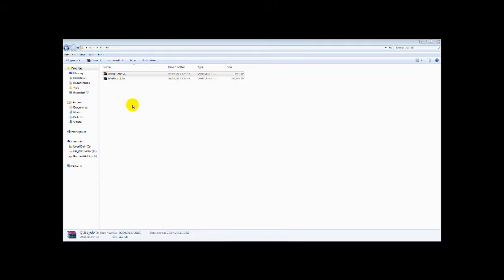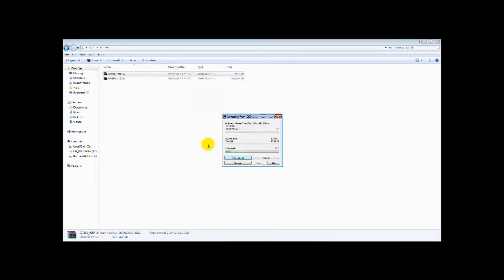Windows Mobile: How To Run Windows 95 On The HD2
Instructions:

1. Extract QEMU_WM.7z to the root folder on your SD card.
(USE WINRAR TO EXTRACT THE FILES)

2. Extract Win95osr2.7z  to 'emul' directory in the QEMU folder.

3. Use qemu_launcher which is located in the QEMU folder to start Windows 95.